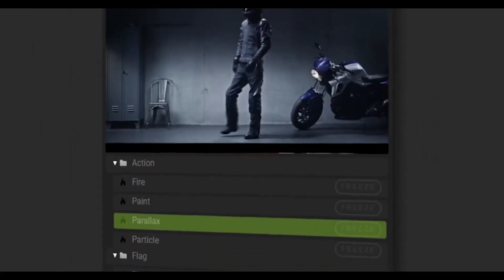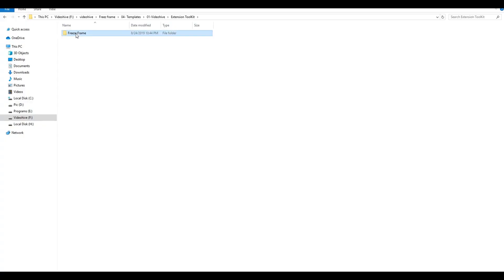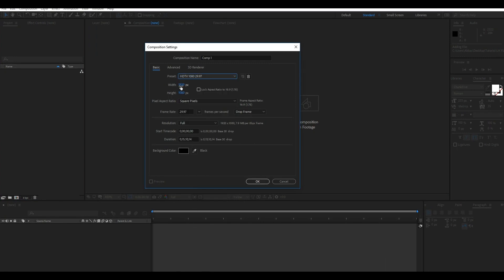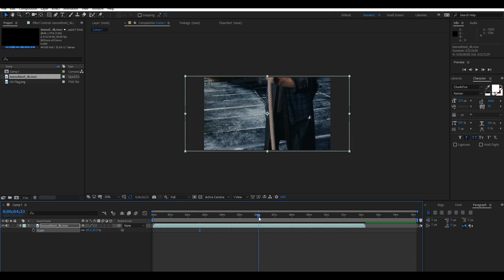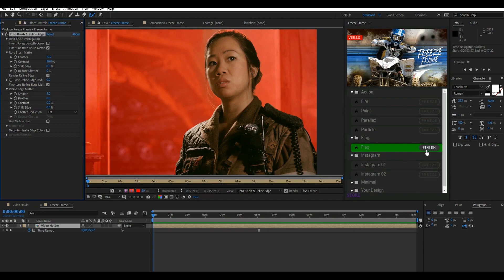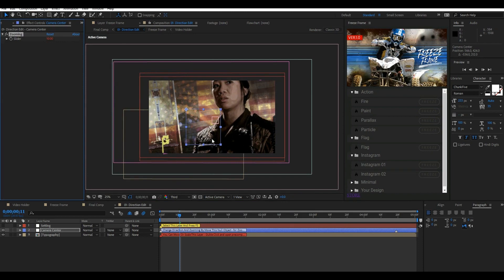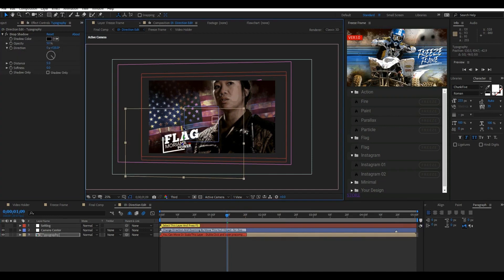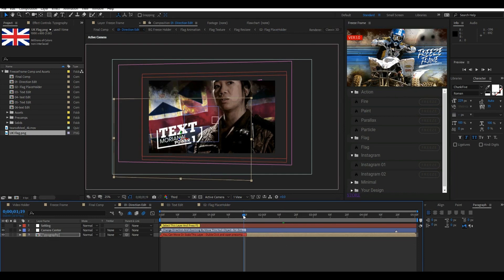Freeze frame intro||Free After Effects || Ae tutorial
Freeze Frame intro ToolKit v2.0 - Free After Effects Scripts
Add-on Files Included .aep, .jpg, .mov, .jsx, jsxbin |

Also you can make your design and save it to our extension folder. it becomes into the extension toolkit and exactly works like our presets. Fantastic!

Hair Selection Tool

The other projects works with the mask tool. it is very hard to make mask with the pen tool. also you can not select the small details like hairs. But with our extension you can select all small details like haires with new method. we found new idea and use it for you. in this time you can select your character with the smart brush!

FREEZE FRAME TOOLKIT

it is the only one extension for Adobe After effects can make freeze frame for you just by brushing your footage in 10 Sec.!

The Categories Used are:

We used 12 great designs in Version 2.0(4 Categories), and we will update it very soon.

Action

Fire

Paint

Parallax

Particles

Flags

Flag 01

Minimal

Minimal 01

Minimal 02

Minimal 03

Minimal 04

Also you can make your Design and it comes to the extension. ( the tutorial is used in the package). We are always available For support, just send email to us.

After installing the extension it comes into your aftereffects software, just need to click on freeze button and do brushing on your footage, it can be select the small details like hairs too. and then click on the finish button, everything made automatically.

Videos And Photos Used in the Video Preview: 12345music

Tutorial

We made this project with handy toolkit. with this project you can make your scene in u10 seconds even you are a amature of after effects. just 1 minute video tutorial to know how it works! But we used 3 Video tutorials with step by step show you. Also you can watch this Youtube Tutorial

 :-Rar password:-vfxguru